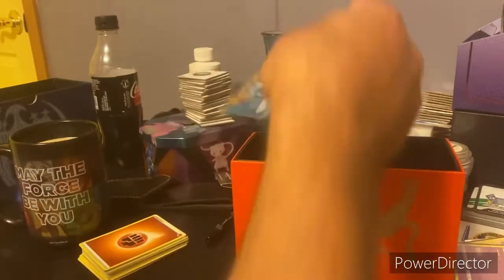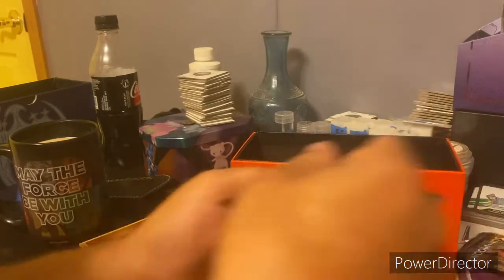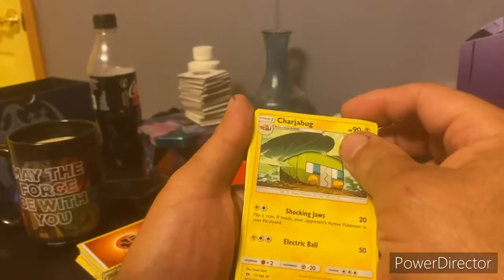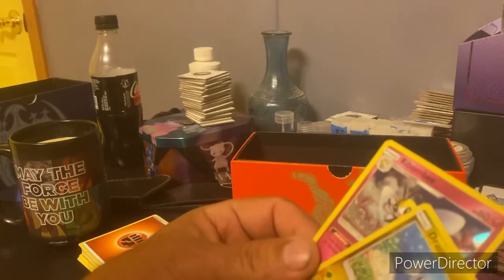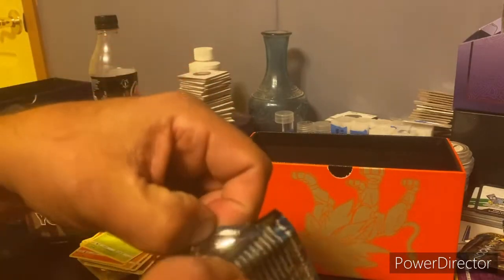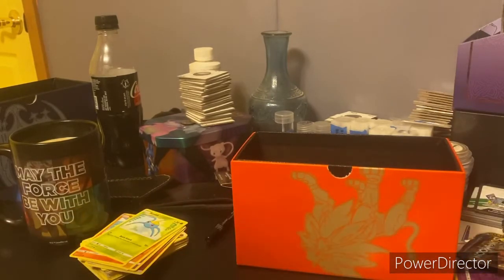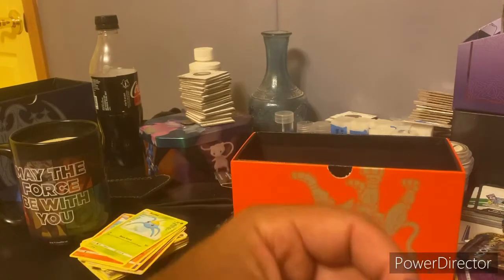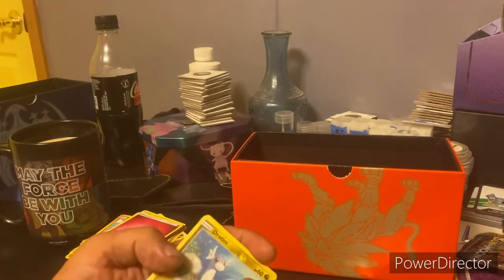2 packs a day Challenge! Day 21 Pokémon TCG what did we get today?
Sun and Moon two pack opening!